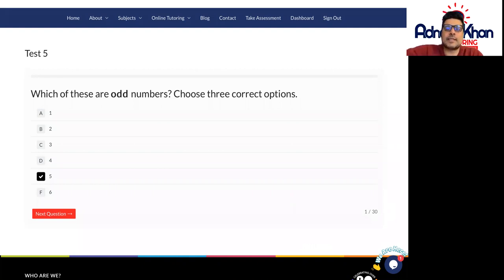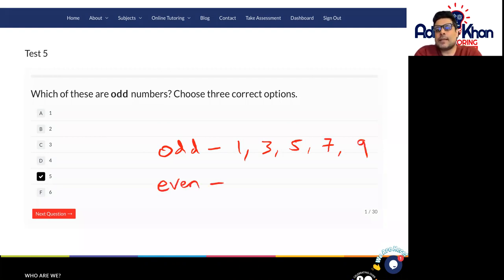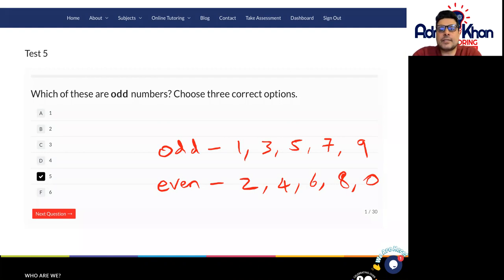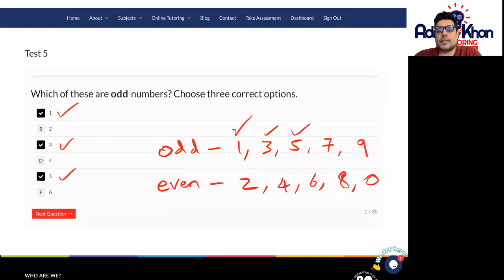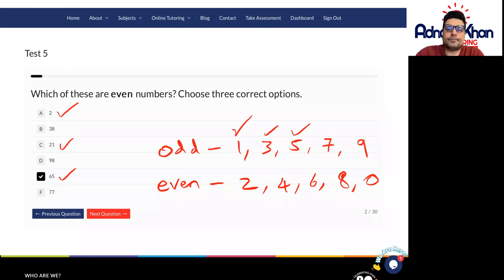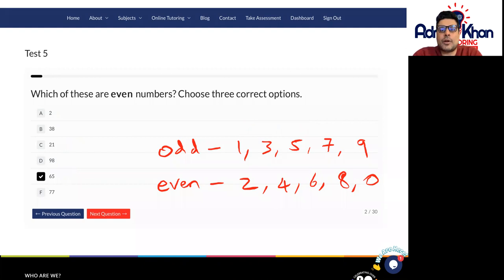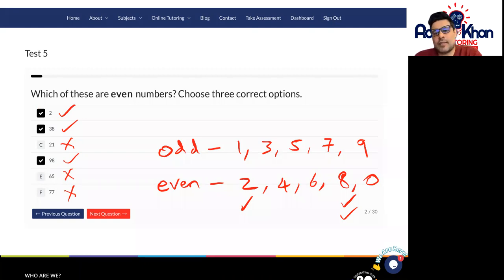Year 2 Maths - Test 5